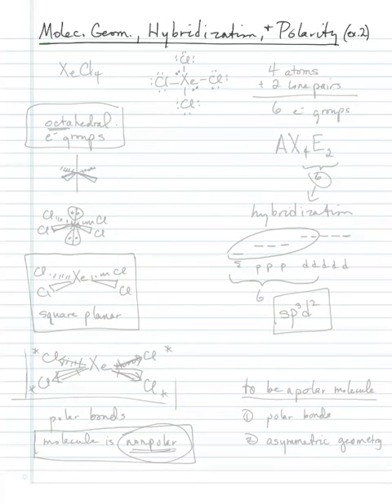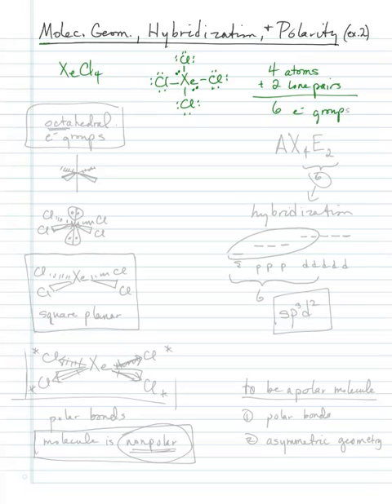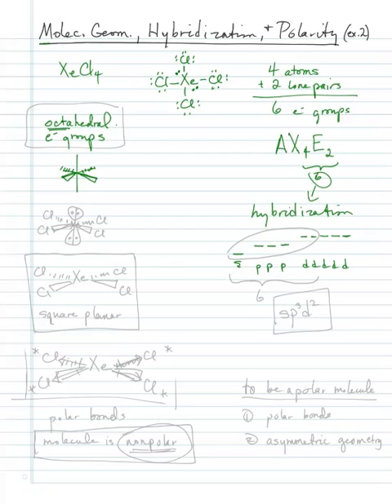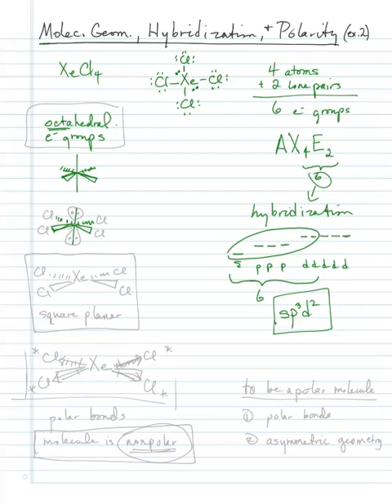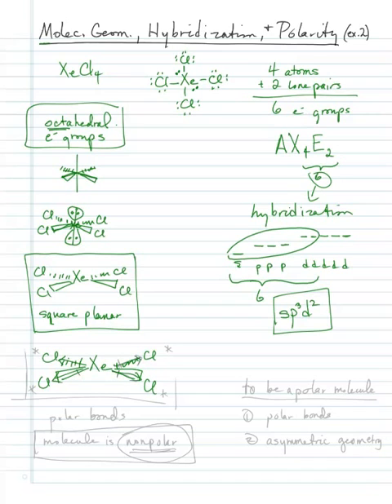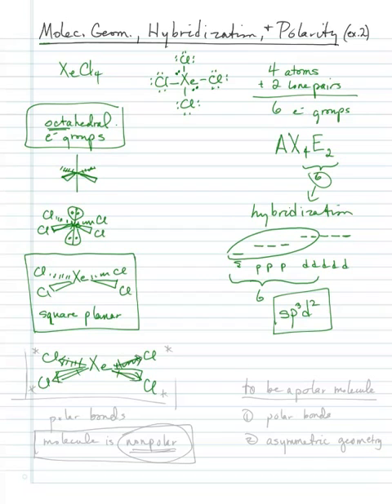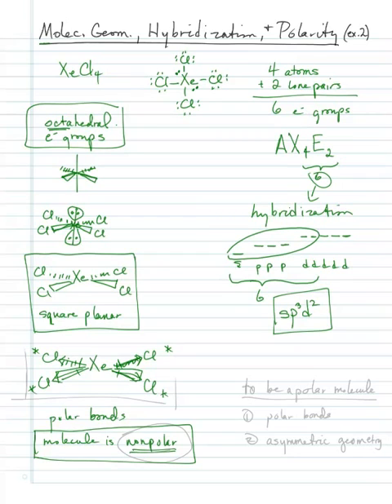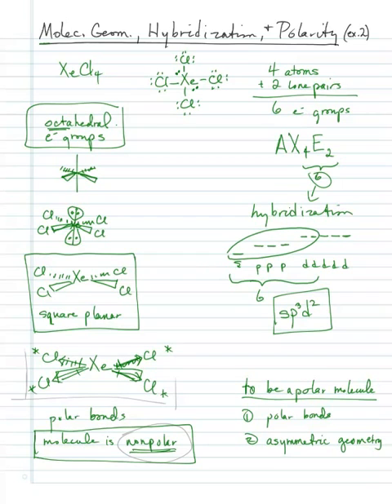Molecular Geometry, Hybridization, and Polarity - example 2